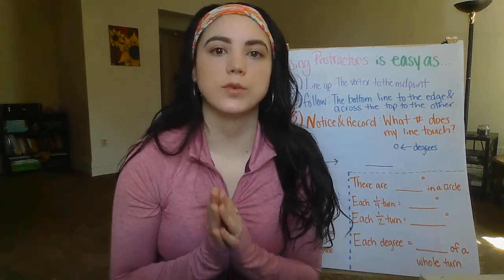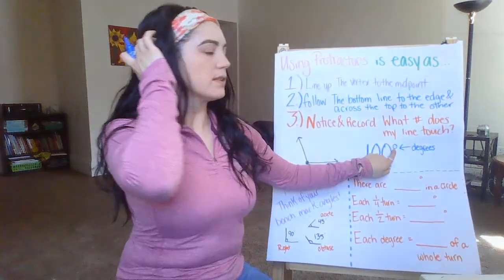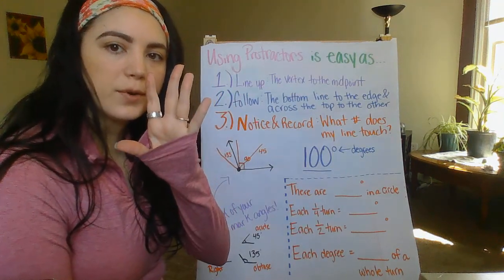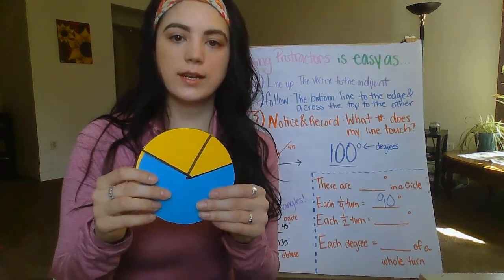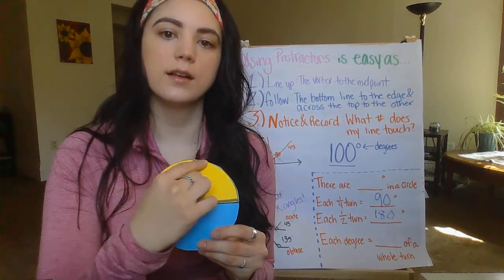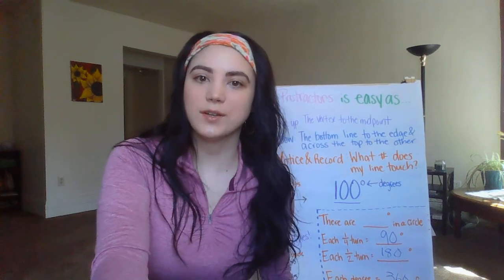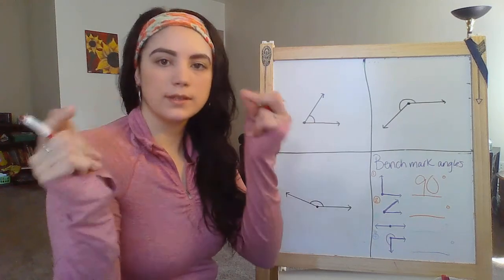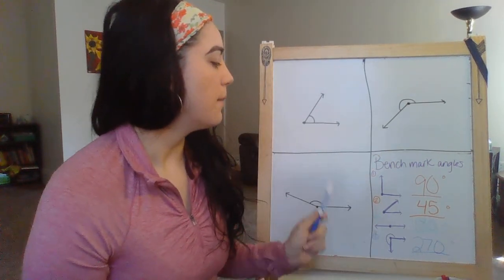math lesson 5